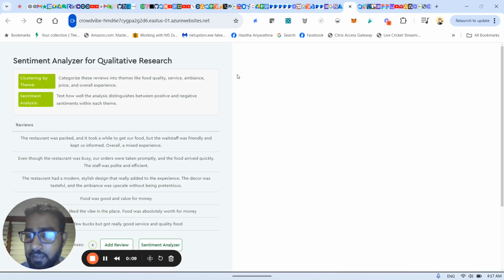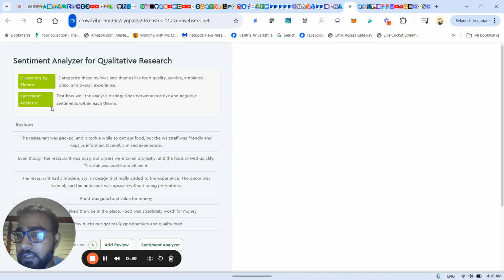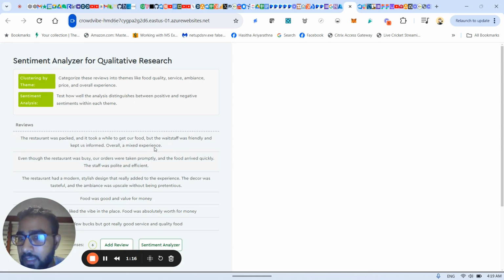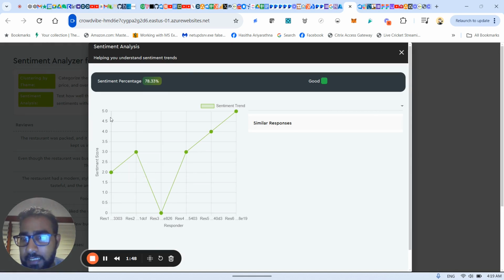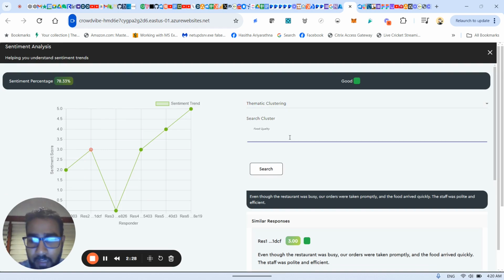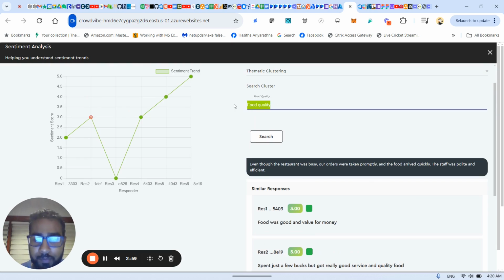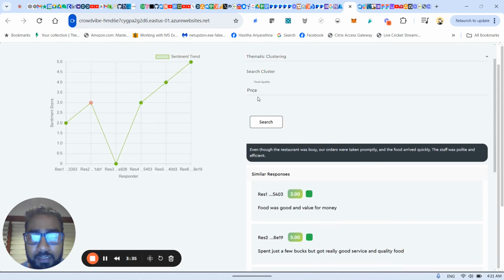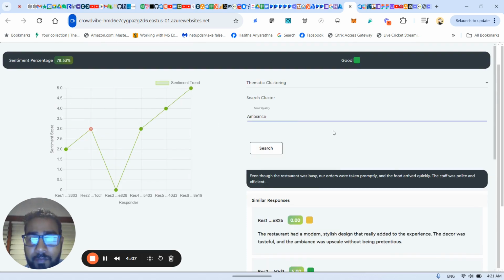TiDB vector search for Qualitative Research Analysis - Themetic Clustering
This video showcase how to use TiDB vector search feature to support themetic clustering of text reviews/ chat histories or any large text data sets. This can be further extended to analyze audio or video interviews to provide more deeper insights.